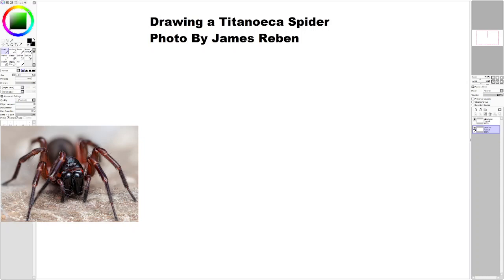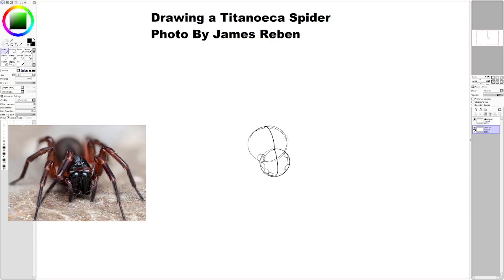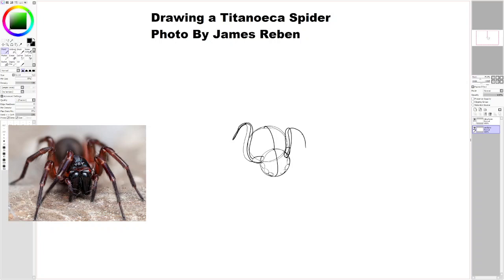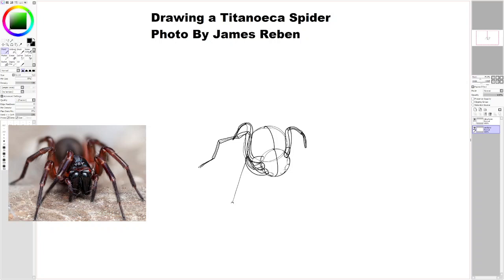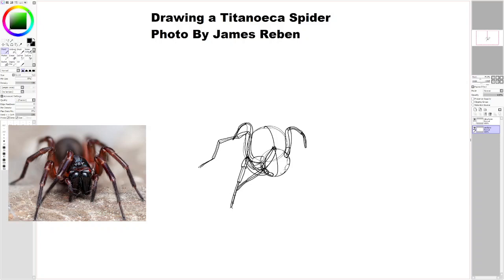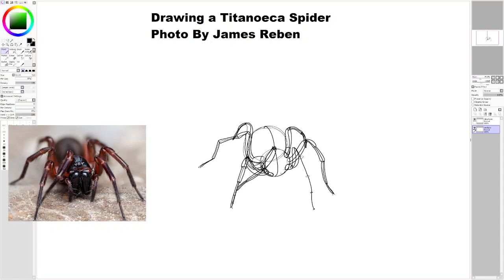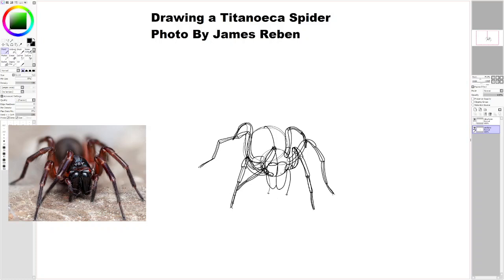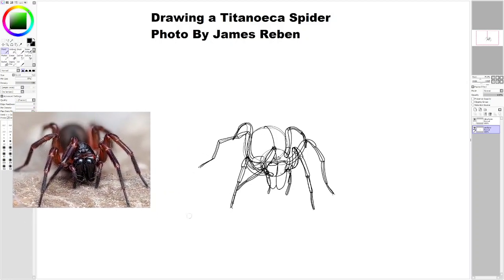Drawing a Titanoeca Spider